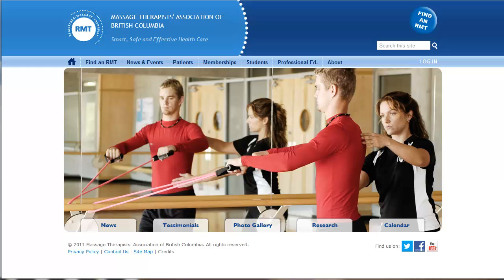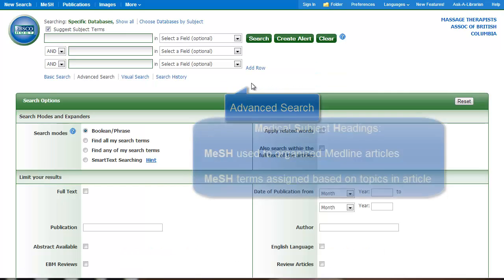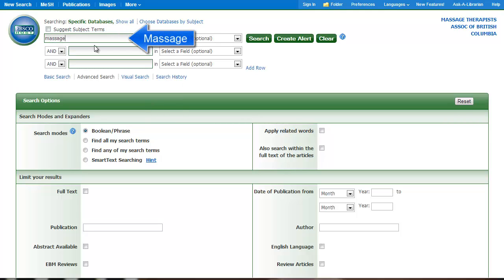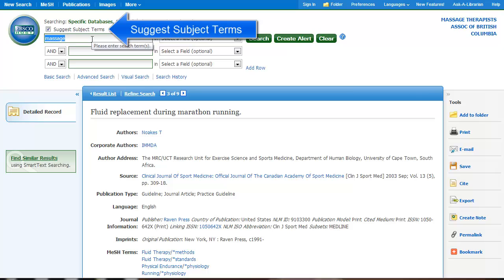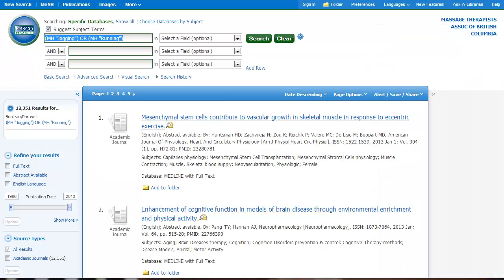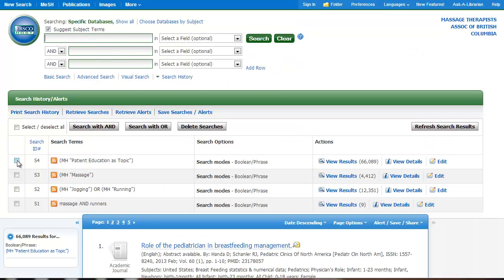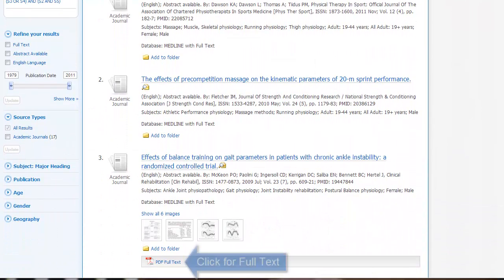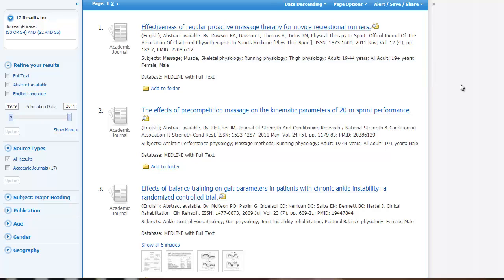Introduction to Medical Subject Headings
Introduction to using Medical Subject Headings (MeSH) for more precise searches in the Medline database (EBSCO). For massage therapists.